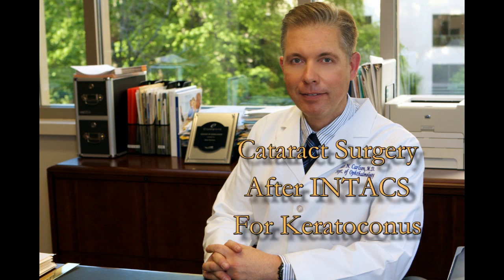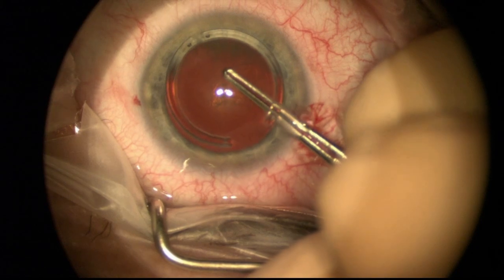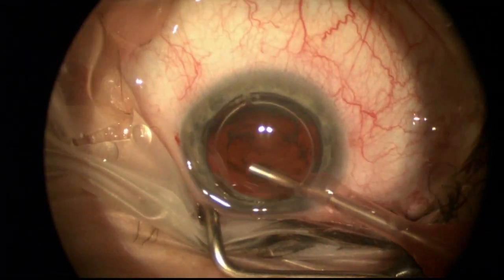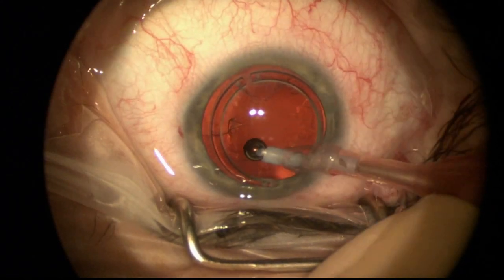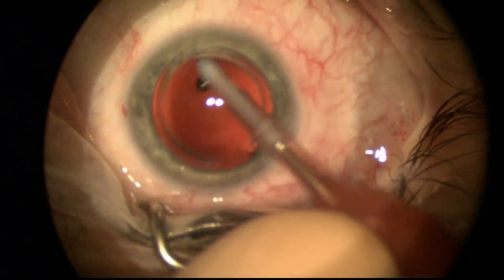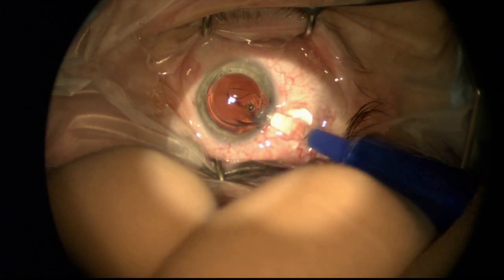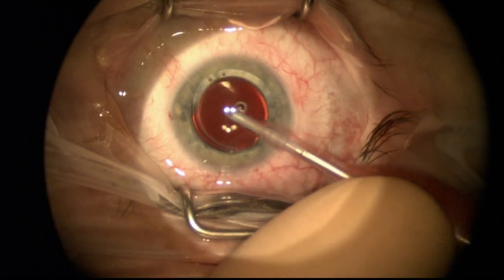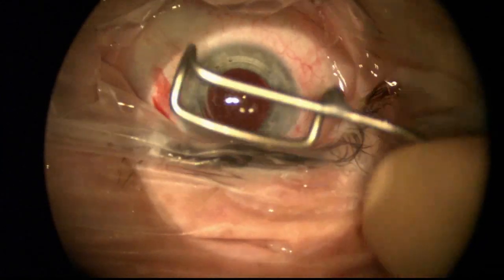Cataract Surgery in a Patient with Keratoconus and INTACS (ICRS)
AlanCarlsonMD.com and DukeEyeSurgery would like to share the following video file of a patient with long standing Keratoconus who previously underwent Intacs corneal ring segment insertion and now has an unrelated cataract that need surgical attention.